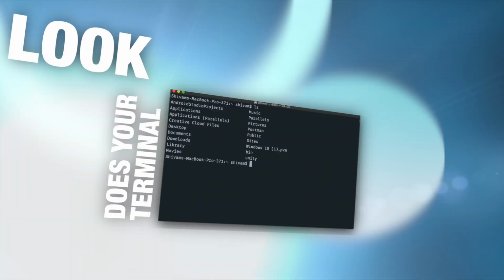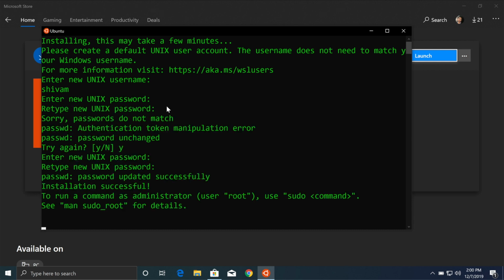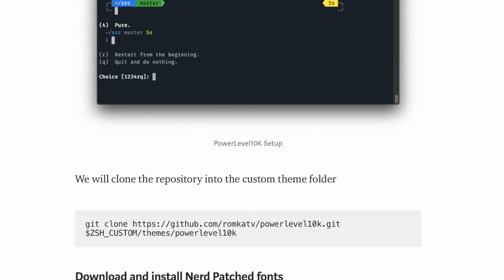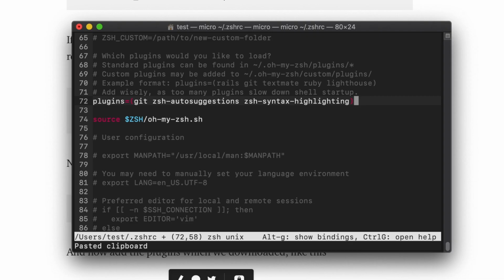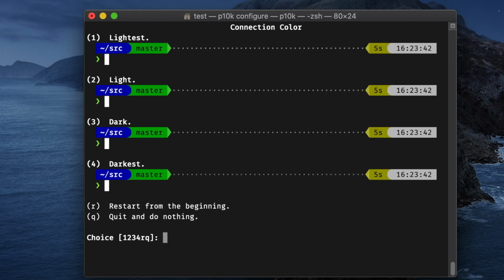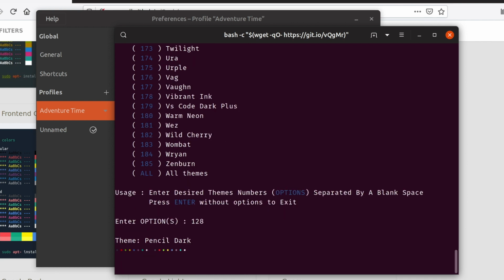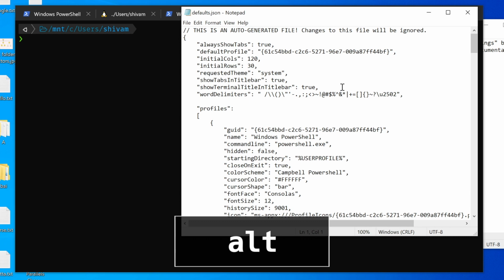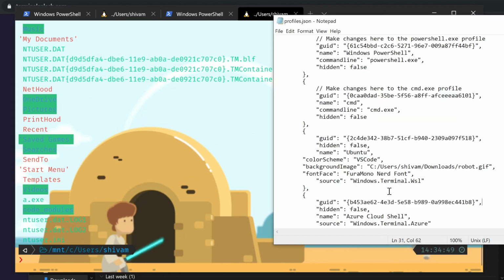How to setup ZSH with OhMyZsh & PowerLevel10K to make your Terminal awesome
Doe's your terminal look boring, ugly and slow then we are going to install and setup the ZSH shell with OhMyZsh framework and PowerLevel10K theme. I have shown all the steps for Windows 10, MacOS and Linux

Timestamps 🕐
00:58 - Installing WSL and Ubuntu in Windows 10
02:22 - Install and setup ZSH shell on linux
03:20 - MacOS ZSH shell setup
04:08 - Install Oh My Zsh
04:40 - Install Powerlevel10K theme
05:17 - Install syntax highlighting and autocomplete plugins
07:09 - Change font of terminal in VS Code
08:13 - Change MacOS Terminal theme and font
10:10 - Change Linux (Ubuntu) Terminal theme and font
11:41 - Install Terminal Preview of Windows 10 and change it's font and theme

Commands Used 💻
Installing ZSH shell for linux distros
1.Install zsh with your package manager
sudo apt install zsh
2. Make your default shell
chsh -s $(which zsh)

Install micro editor
snap install micro --classic

ZSH_THEME="powerlevel10k/powerlevel10k"
POWERLEVEL9K_MODE="nerdfont-complete"
plugins=(git zsh-autosuggestions zsh-syntax-highlighting)